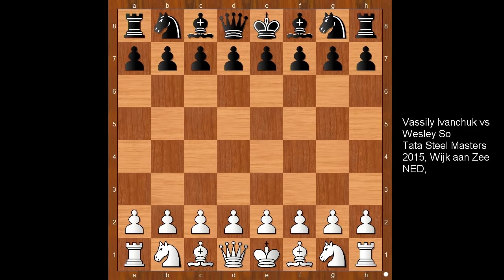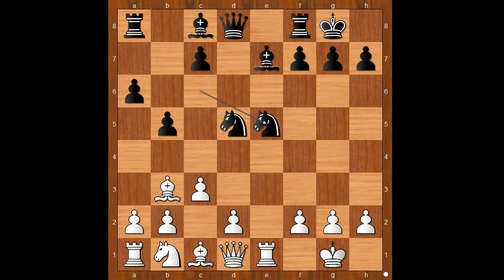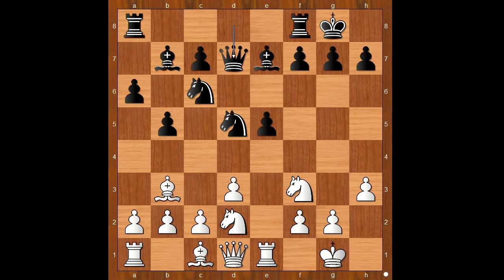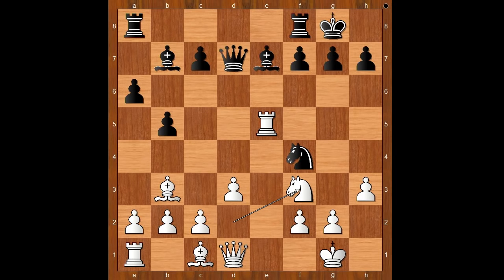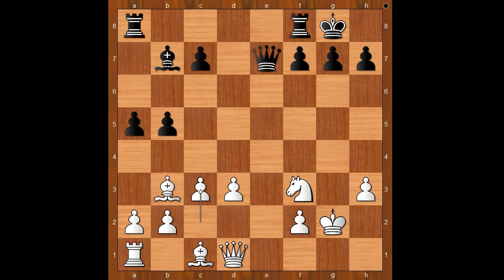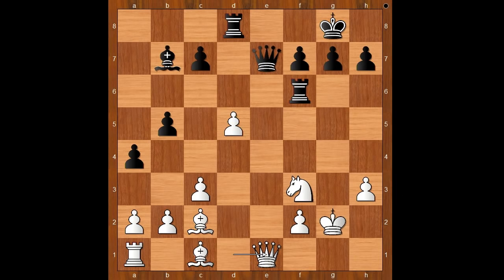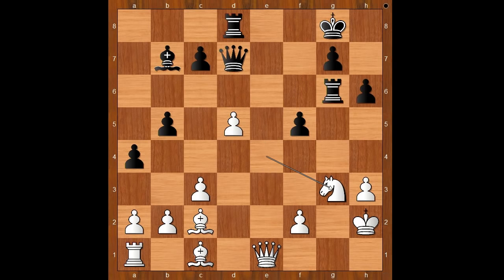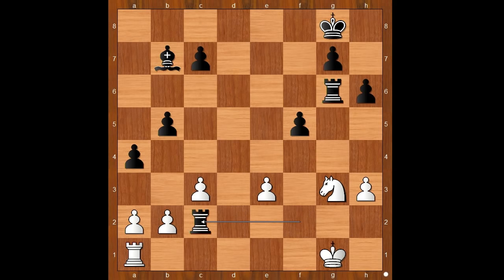This is Not Tal, This Is So | The Wild Spanish Game | Ivanchuk vs So: Tata Steel 2015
Game description
Vassily Ivanchuk vs Wesley So
Spanish Game: Closed Variations (C84)  ·  0-1
1. e4 e5 2. Nf3 Nc6 3. Bb5 a6 4. Ba4 Nf6 5. O-O Be7 6. Re1 b5 7. Bb3 O-O 8. h3 Bb7 9. d3 d5 10. ed5 Nd5 11. Nbd2 Qd7 12. Ne5 Ne5 13. Re5 Nf4 14. Nf3 Ng2 15. Kg2 a5 16. Re7 Qe7 17. c3 Ra6 18. d4 Rf6 19. d5 a4 20. Bc2 Rd8 21. Qe1 Qd7 22. Ng5 h6 23. Ne4 Rg6 24. Kh2 f5 25. Ng3 Qd5 26. Qg1 Qf3